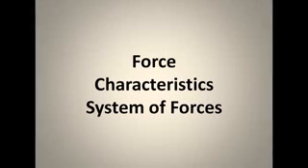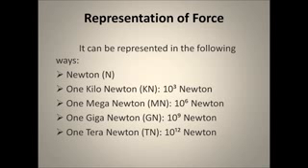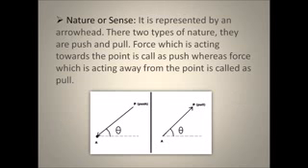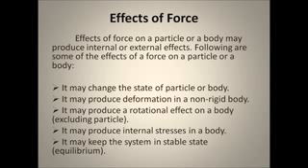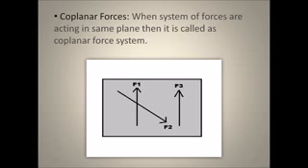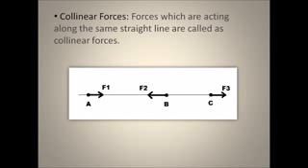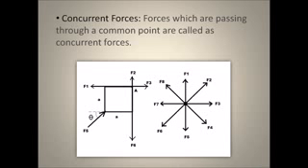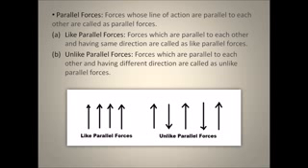Characteristics of force in System of Forces